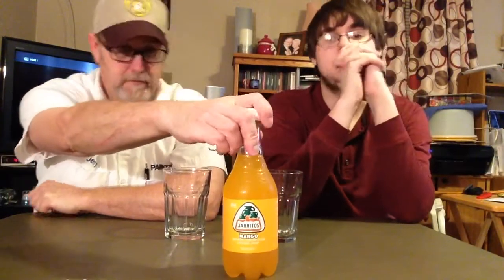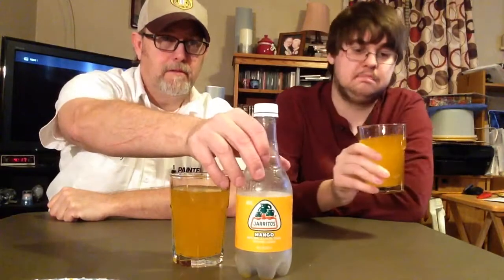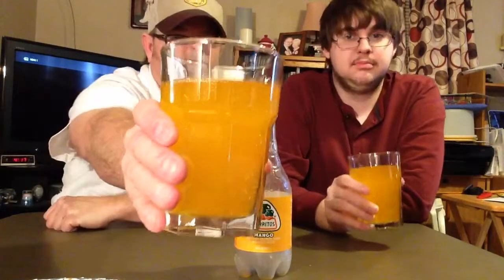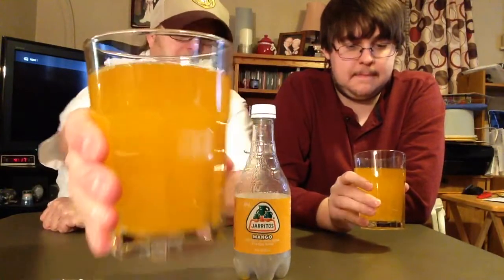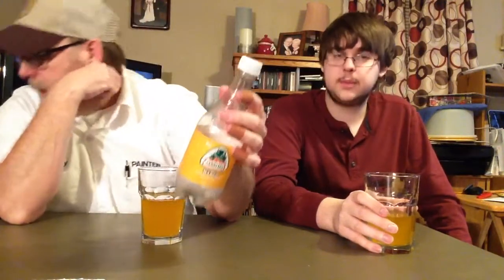Jarritos Mango Soda Pop # The Beer Review Guy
Natural Flavor Soda with real Sugar. No Caffeine, Gluten Free, No High Fructose Corn Syrup. Made in Mexico. # 831 Video Review.